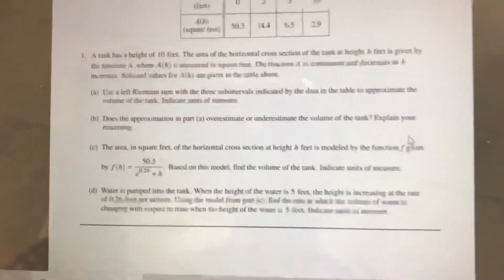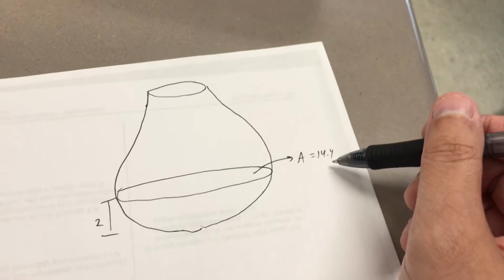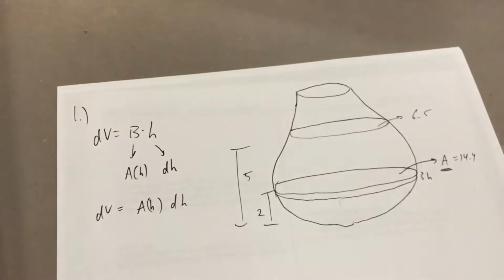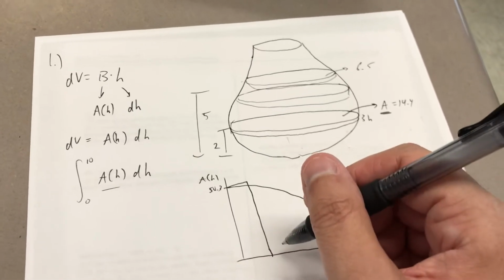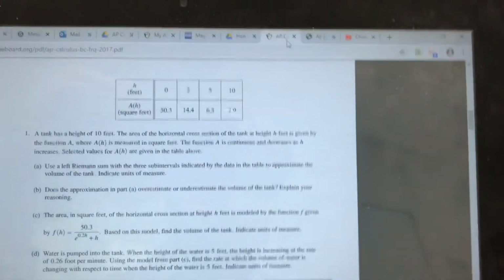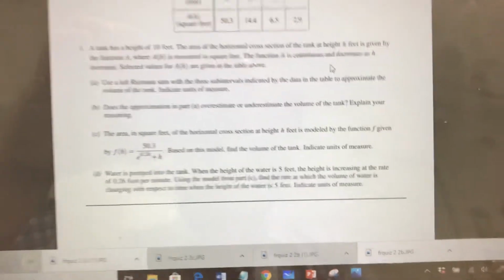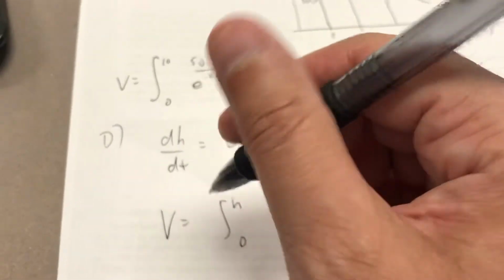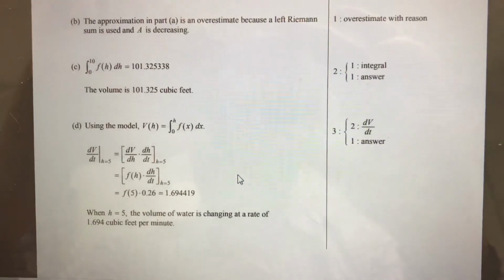2017 BC Calc FRQ 1